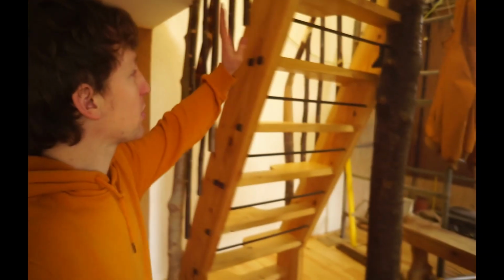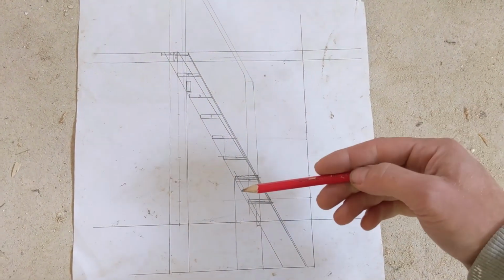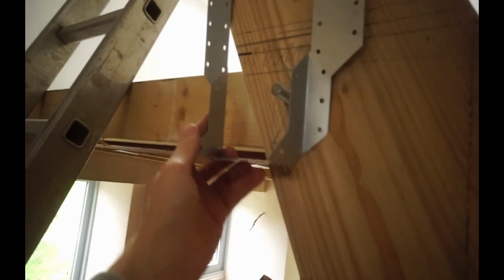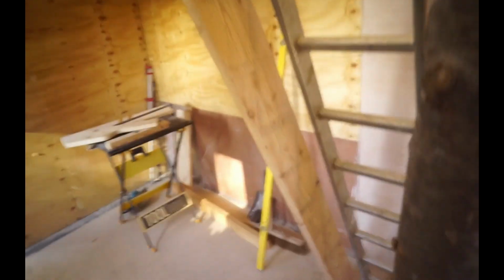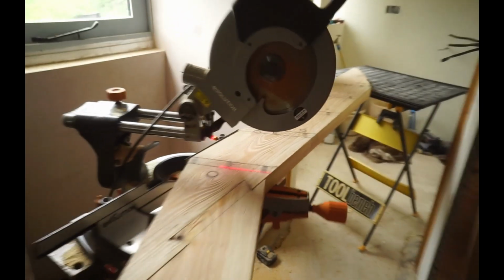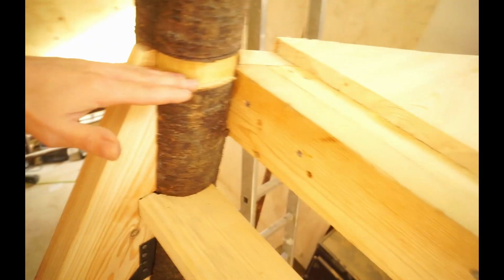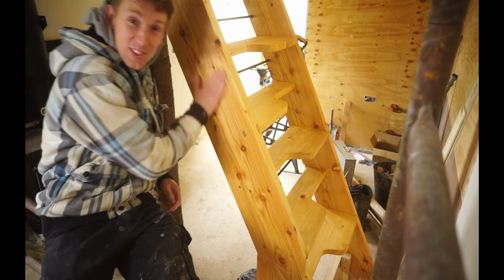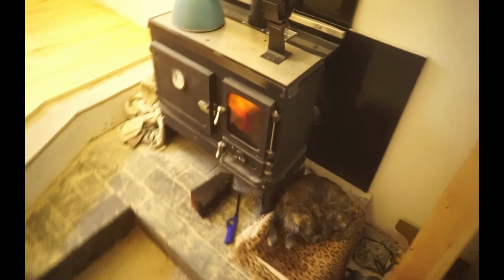Space-Saving Alternating Tread Staircase: Nettle Barn Ep 14 Stairs DIY Build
Step by step video DIY building my unique stairs. Alternating tread staircases offer a massive space saving design, perfect for a tiny house. The stair treads are made from reclaimed scaffold boards and the stairs are supported by a natural bark on cherry Tree! Making it a real quirky one off staircase. Next episode will see me add the banister spindals and handrails for the stairs and guarding for the mezzanine floor all made out of home grown timber and constructed in a natural round wood timber method.

Follow my barn conversion from start to finish during this series.

I made the staircase using a; chop saw, hammer and chisel, hand saw, jigsaw, sanders and impact driver. I built the staircase to UK building regulations part K section 1.3.